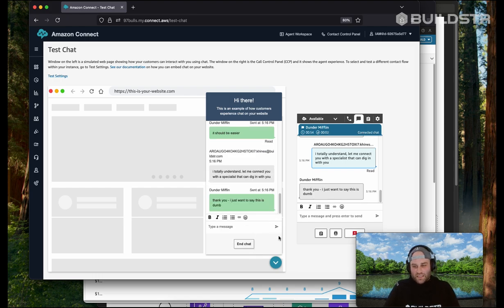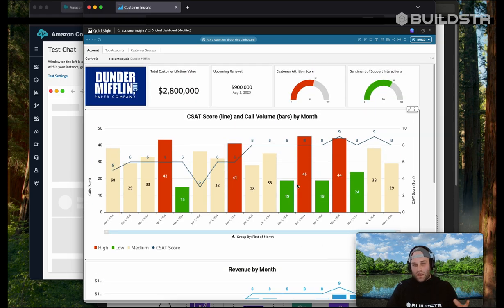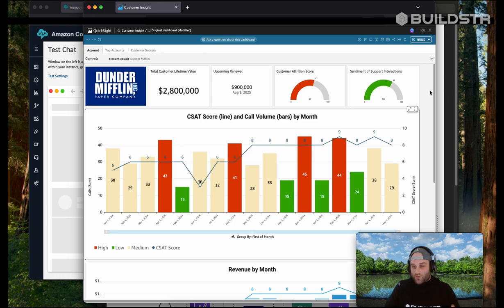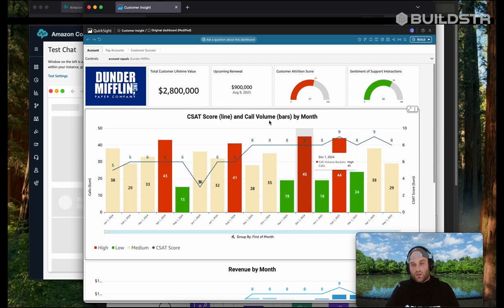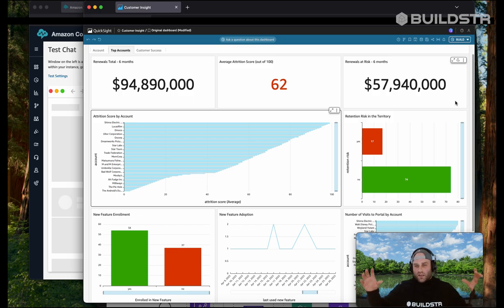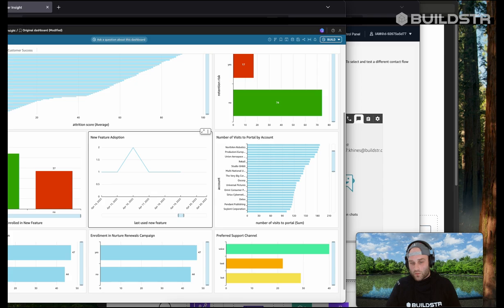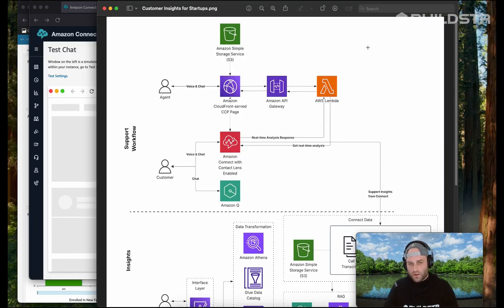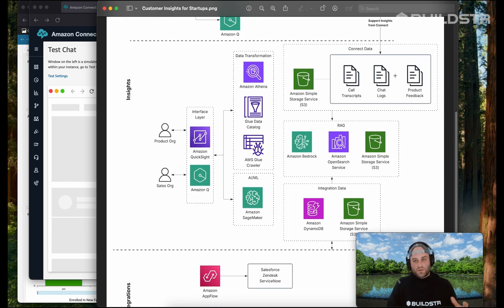Customer Insight for Startups (with Amazon Connect)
BUILDSTR Co-founder, Kyle Hines, offers a quick demo of how startups are capturing better customer insights by enriching data from Amazon Connect with other data sources: CRM, finance, website/clickstream, socials, etc.